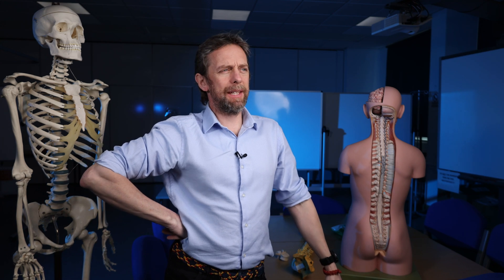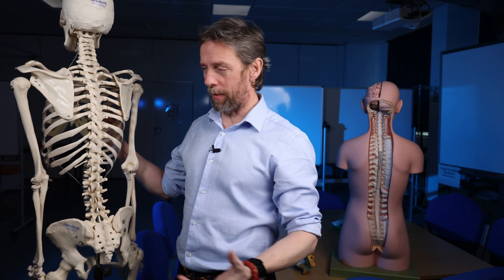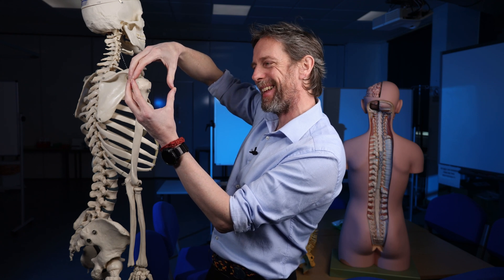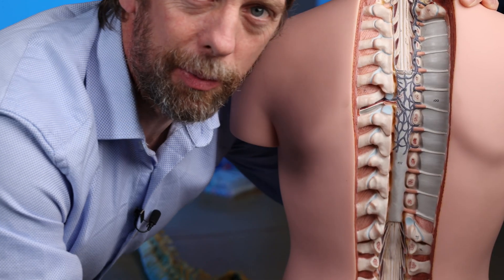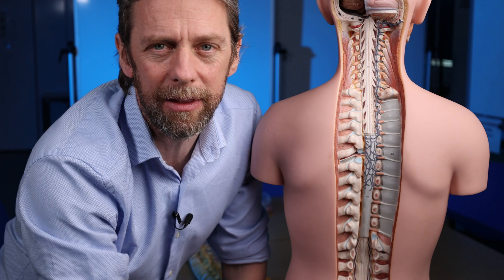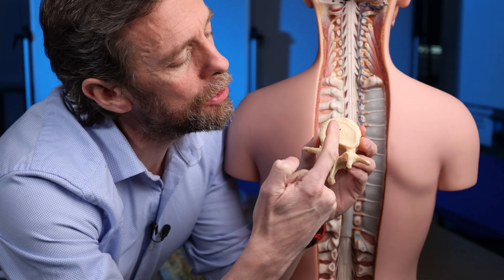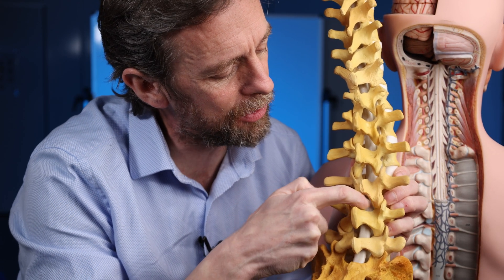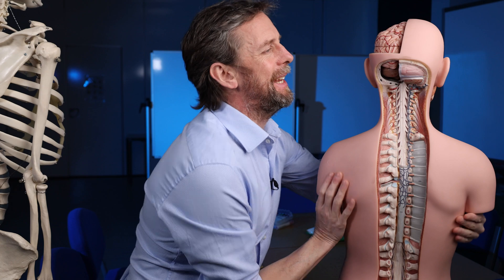Vertebral venous plexus anatomy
The veins of the vertebral column are important not only in normal function, but also in disease. Let's look at the flow of blood from the spinal canal, out to the segmental veins of the torso.